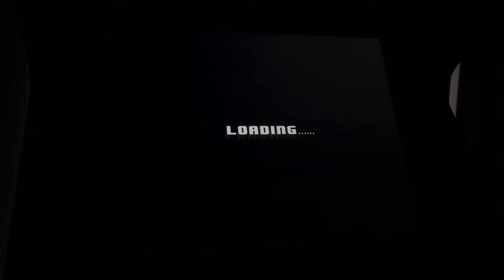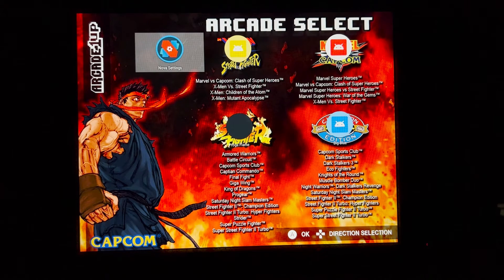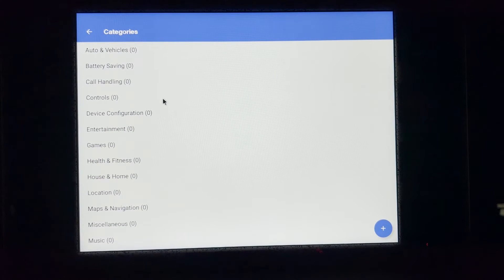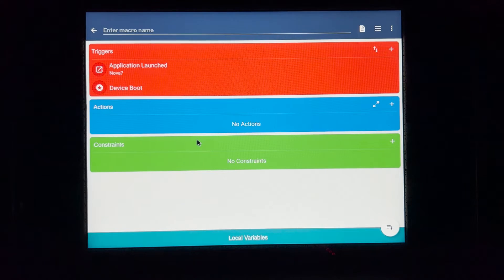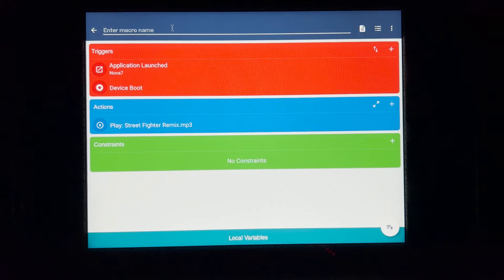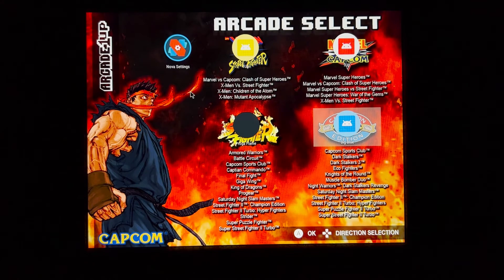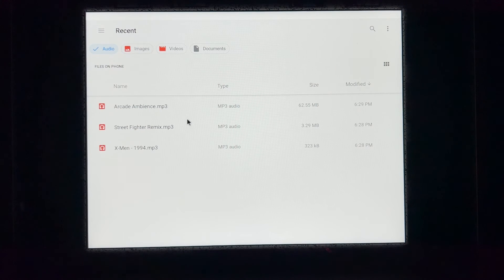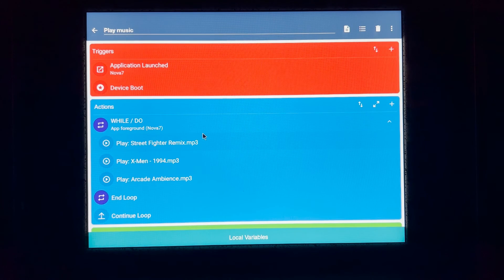How to Add Music on the Home Screen of your Soft Modded Arcade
Using Macrodroid to add background music to the home screen, no more silents when your arcade is idle.

Chapters:
0:00 Disclaimer/Introduction
0:24 Example of music on home screen
2:53 Launching Macrodroid
5:35 Setting up the Macro to play music
9:02 Second Macro to stop music
11:45 Add multiple music tracks
15:00 Testing each sound file
16:00 Completed marco in action

This process may vary slightly based on which android cabinet you have.

Tools needed
USB drive or micro SD card (to transfer apk from computer to arcade)
Keyboard & mouse

Apps needed
MacroDroid 5.29.12